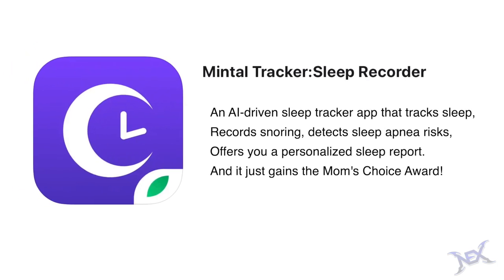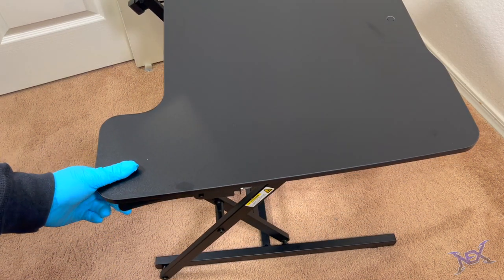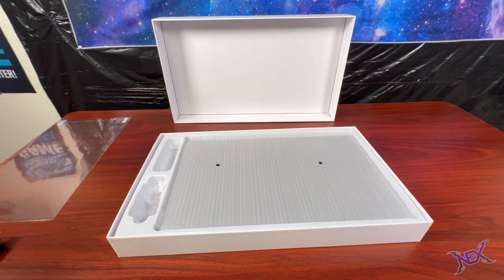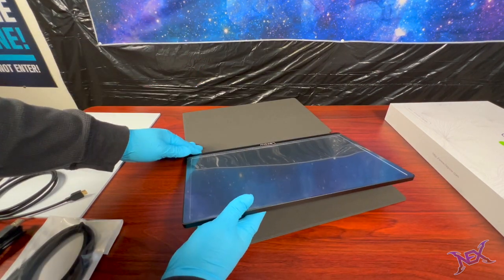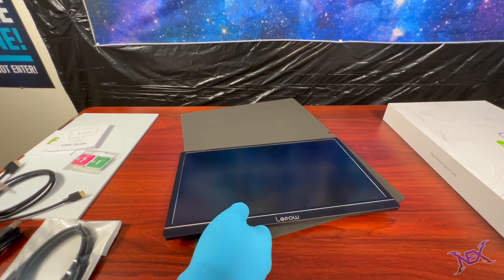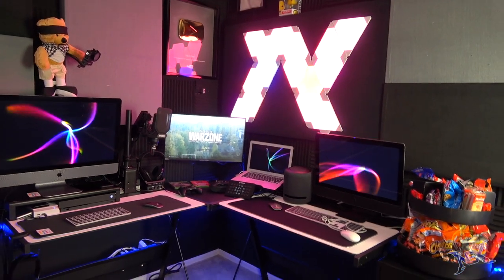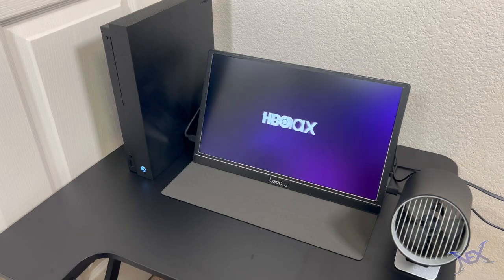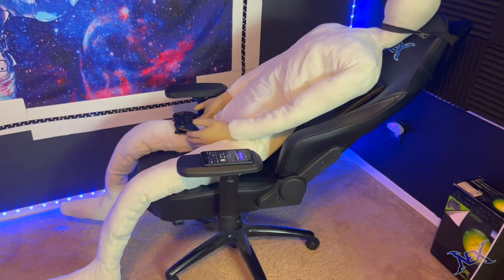I Built Another Mini Gaming Setup With a Lepow Z1 Portable Monitor - Check Out Mintal Tracker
▶︎Lepow z1 Monitor